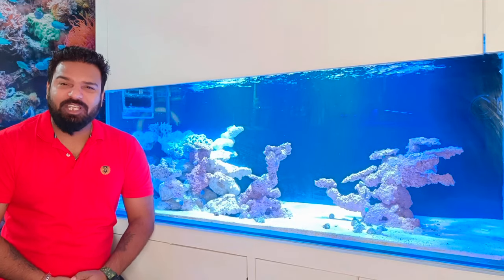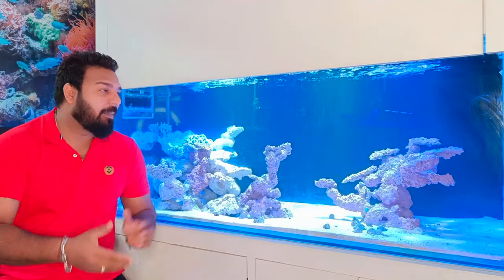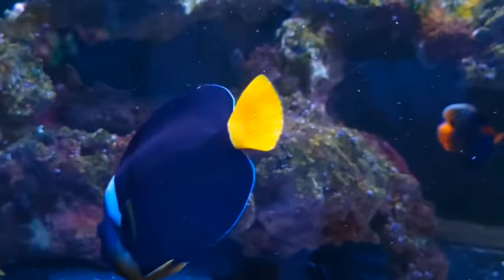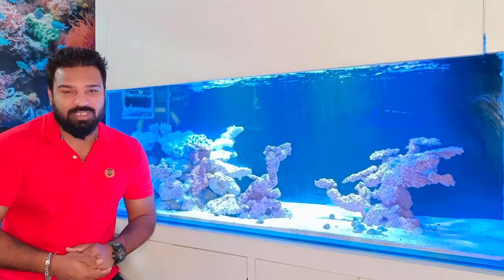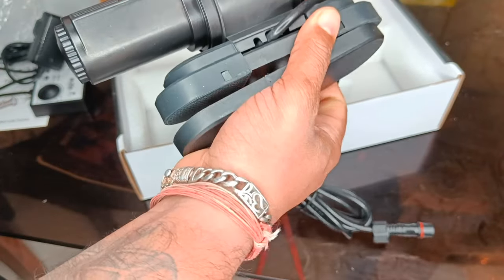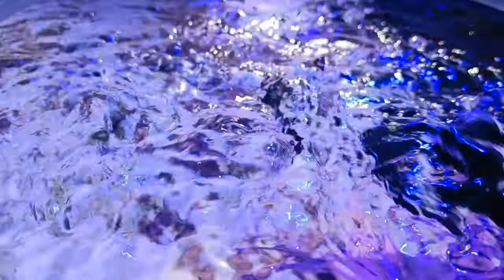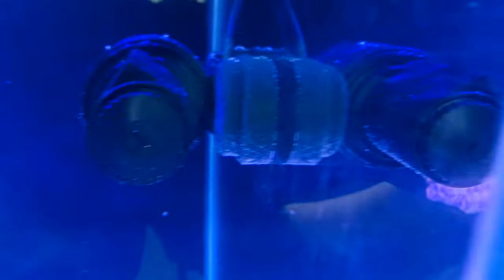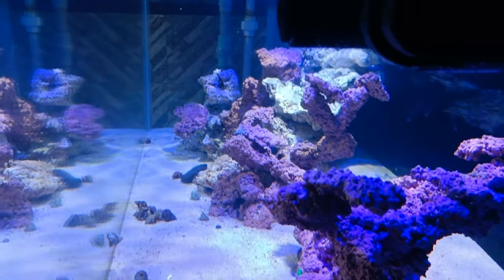Right Flow for Your Salt Water Aquarium: Tips for Choosing the Right Level of Salinity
Two Little Fishies Reborn COARSE Aragonite Calcium Reactor Media 8.8LBS

live sand
reef light

instagram I'd  @marine_life_with_shiv